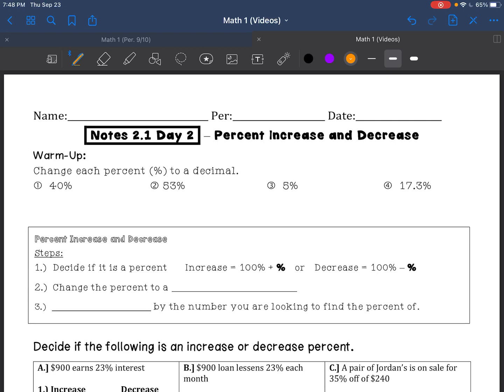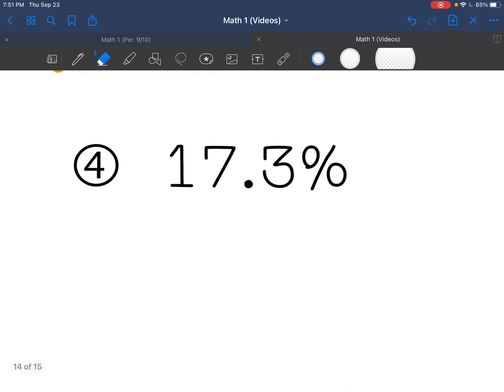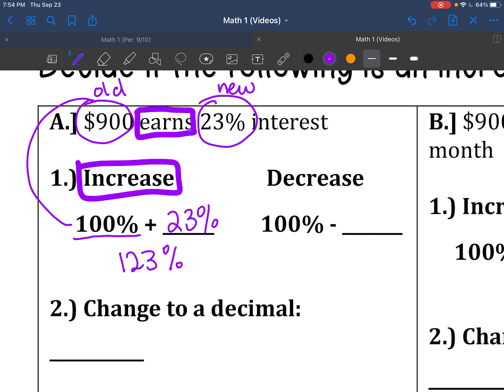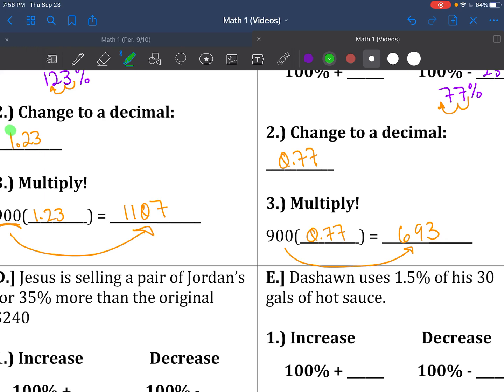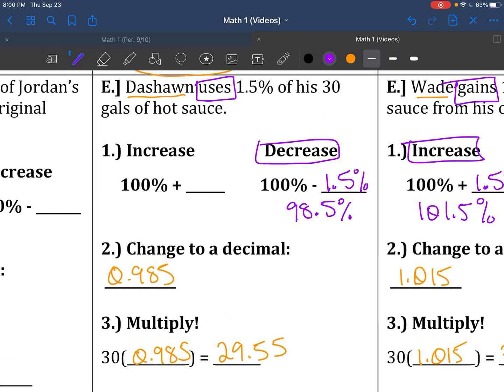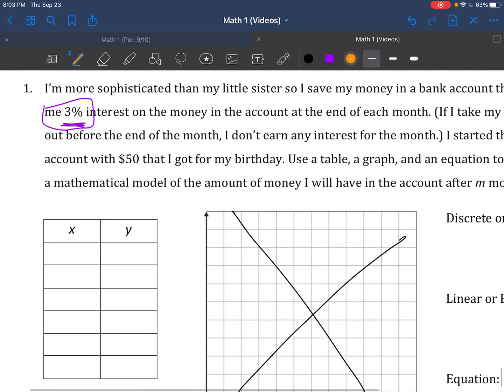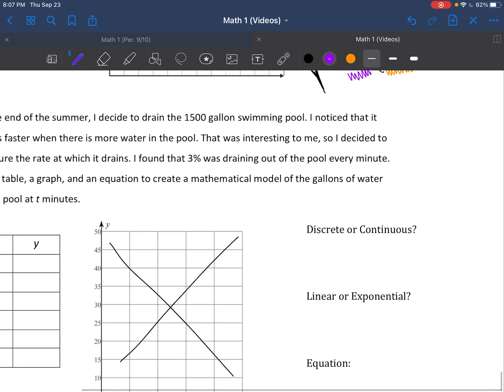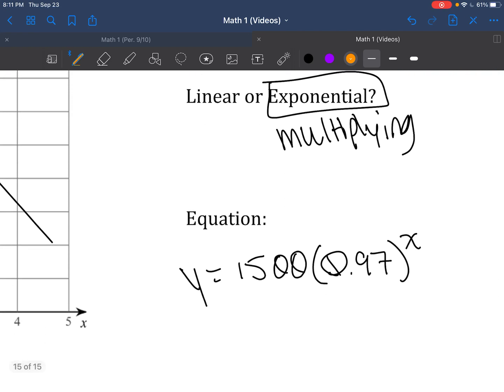Notes 2.1 Day 2 - Percent Increase and Decrease